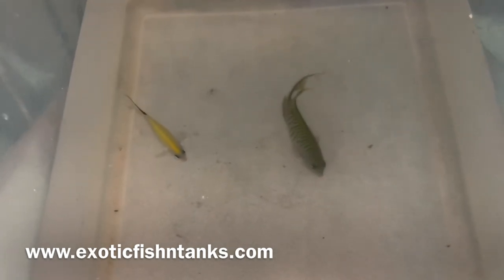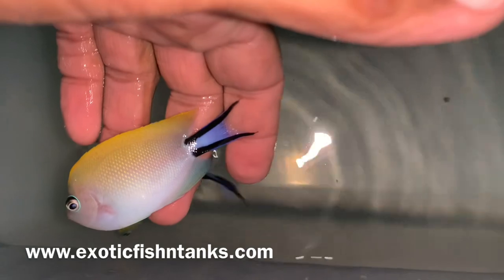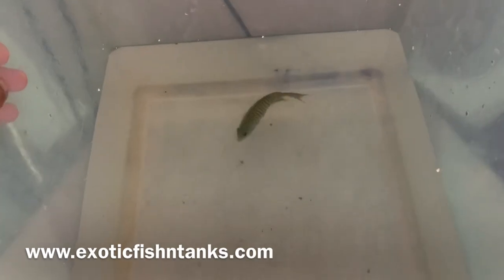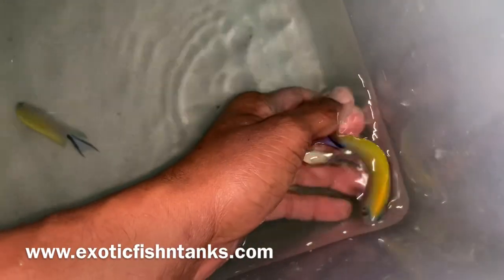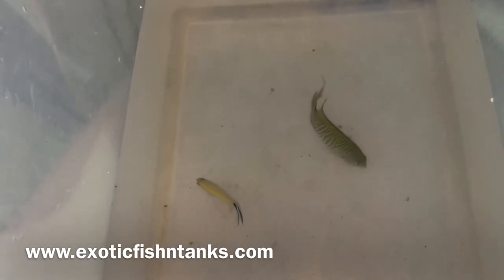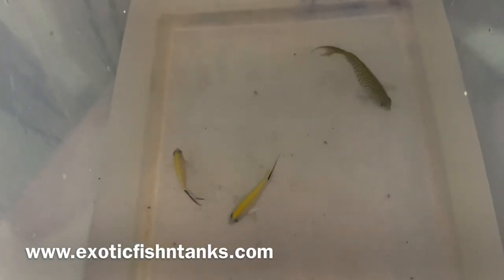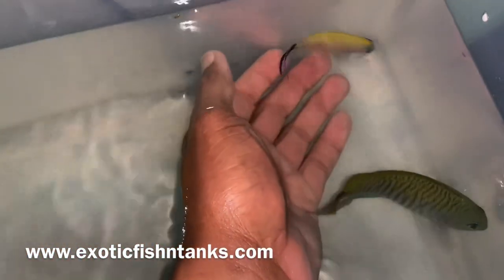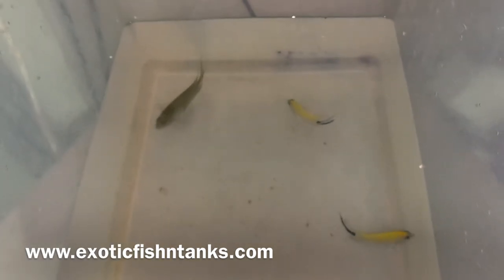“REEF SAFE“ Japanese Swallowtail Angelfish PAIR!!!